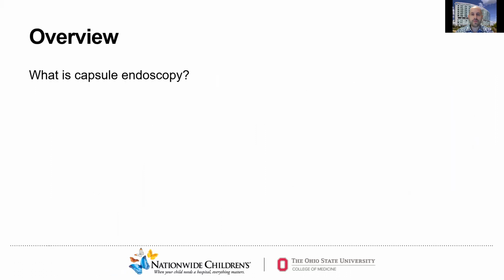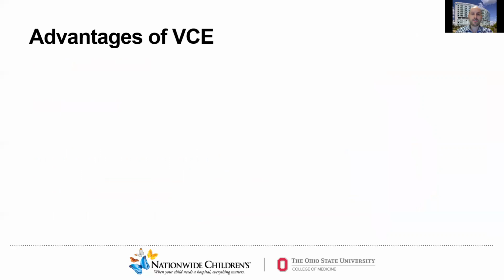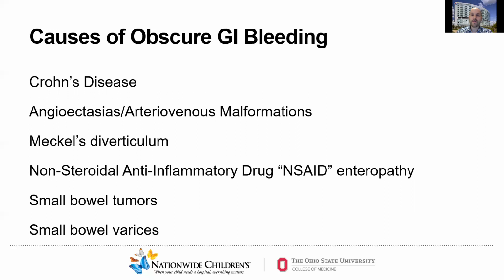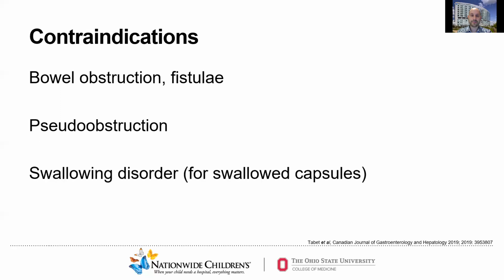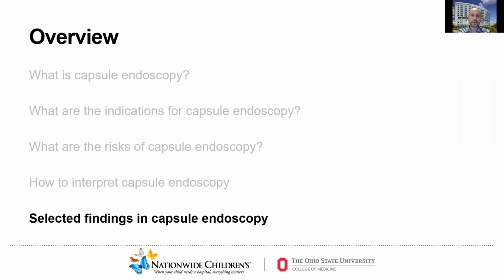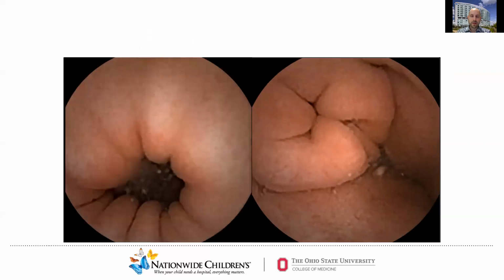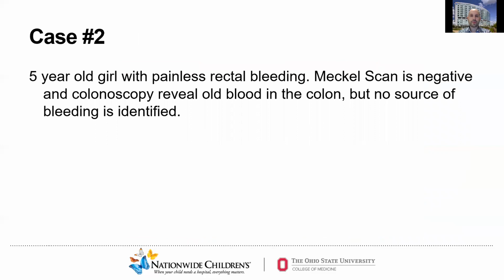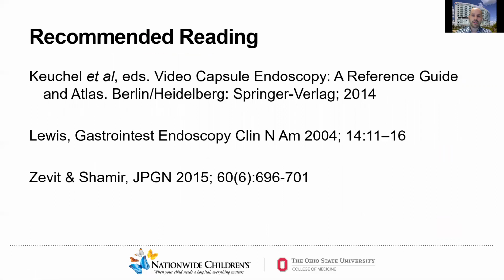Quick Talk - Video Capsule Endoscopy in Children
Quick Talk on video capsule endoscopy in children.  Presented by Prof. Gisser.